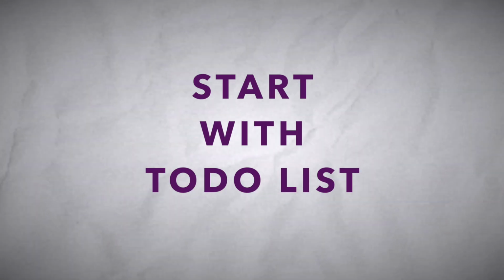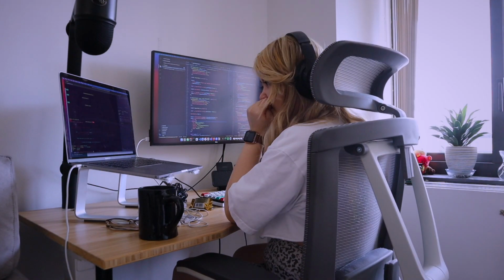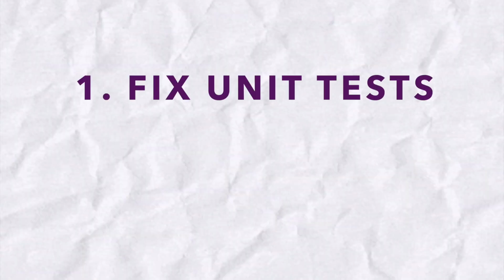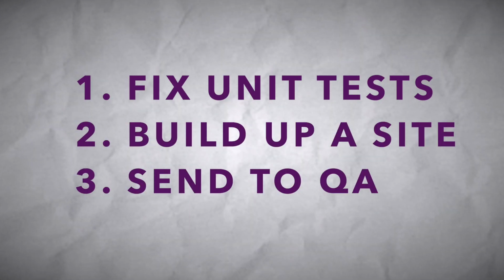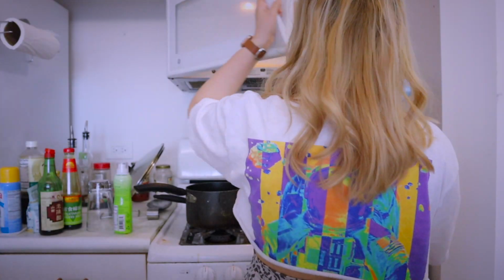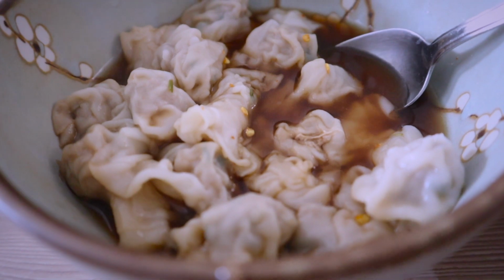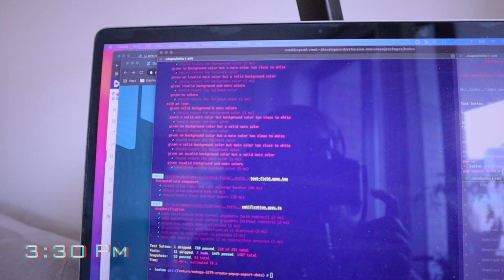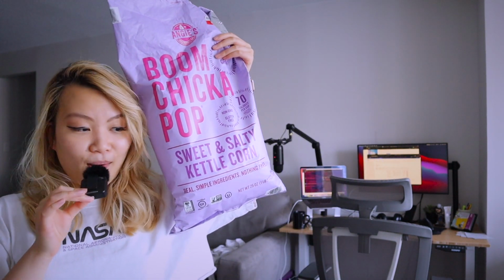A REAL Day in the Life of a Software Engineer work from home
This video is a realistic day in my life as a software engineer working from home. Since there are a lot of requests on more vlogs about day in life videos, I am going to try to film more of software engineering related vlogs and share my day to day workflow and development process as a web developer living in new york city. Tired of videos romanticizing software engineering? watch this one. not all days are great and lots of fun. this was just one of those days where i really felt like being a software engineer is tiring and not moving much at all.
even so, you can see the flexibility that comes with my job and to balance my life along with work. so hopefully this gives you some good insight into what a software engineer does at work! i hope this helps you, inspires you, and is entertaining!

New to coding?

DESK SETUPS:
⚡︎ My keyboard
⚡︎ Cheaper option keyboard
⚡︎ My monitor
⚡︎ Monitor mount
⚡︎ My Vertical Mouse
⚡︎ Regular wireless mouse
⚡︎ MacBook Pro 2016 i5core 16 ram
⚡︎ Laptop cover
⚡︎ USBC adaptor
⚡︎ Laptop stand
⚡︎ Blue light blocking computer glasses
⚡︎ My fav massage balls for shoulder relief
⚡︎ Back massager I use

PROGRAMMING BOOKS:
⚡︎ Cracking the Coding Interview
⚡︎ The Pragmatic Programmer
⚡︎ The Clean Coder
⚡︎ Clean Code
⚡︎ HTML and CSS: Design and Build Websites
⚡︎ A Smarter Way to Learn JavaScript (a bit outdated, it helps beginner have problem memorizing syntax)
⚡︎ Eloquent JavaScript
⚡︎ JavaScript Good Parts
⚡︎ You Don't Know JS: Scope & Closures
⚡︎ You Don't Know JS: this & Object Prototypes
⚡︎ You Don't Know JS: Async & Performance
⚡︎ You Don't Know JS: ES6 & Beyond